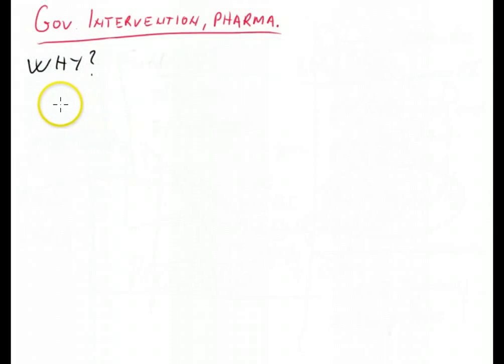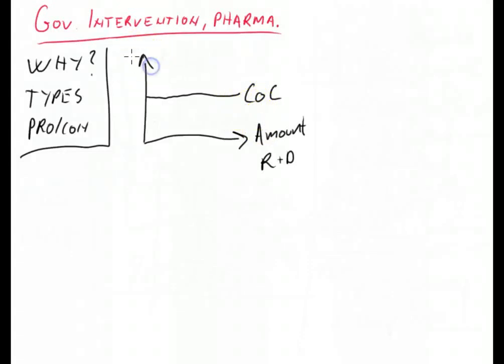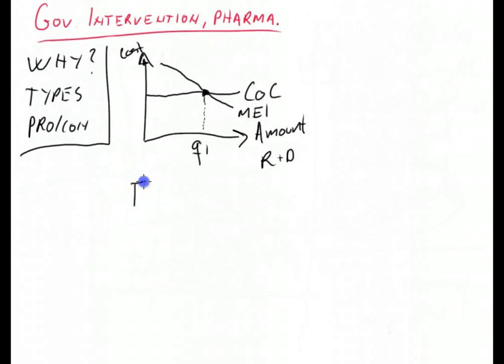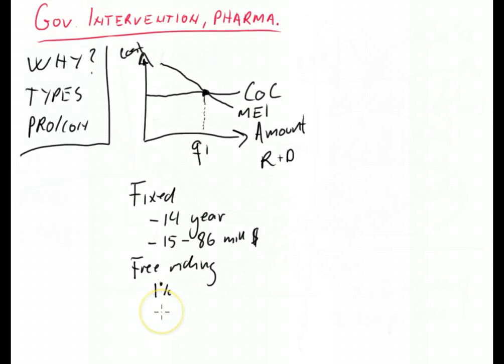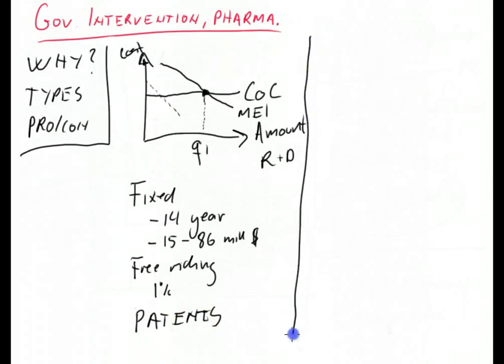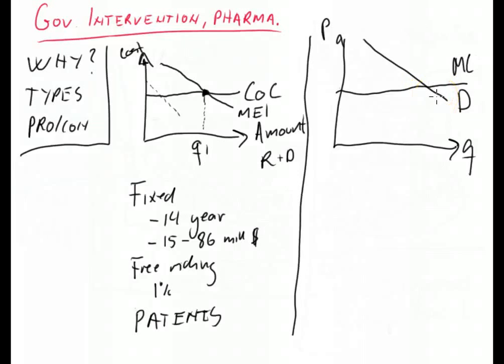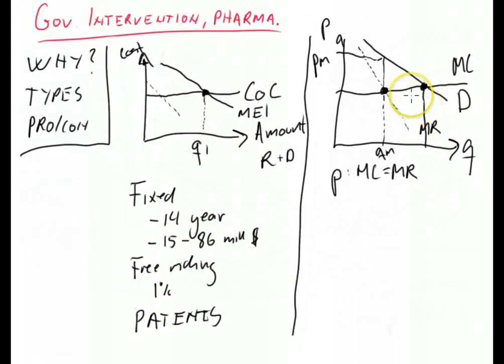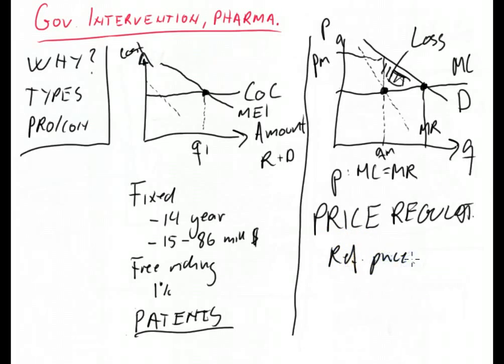Pharmaceutical market - optimal price and amount of research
Breif review of lecture on pharmaceutical market and government intervention (Optimal price vs. Research and development)